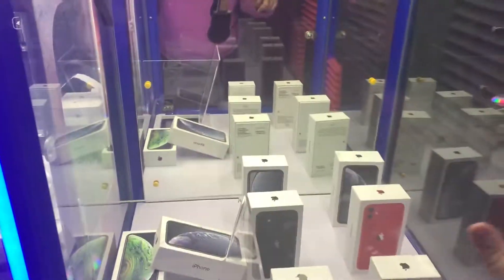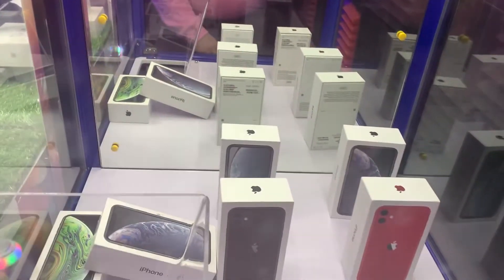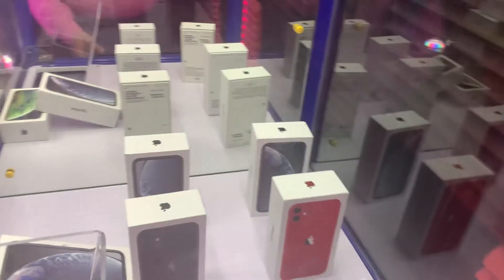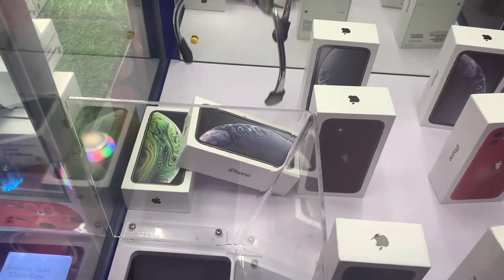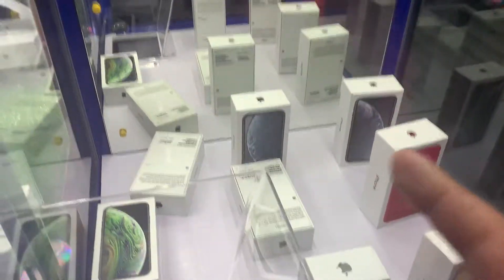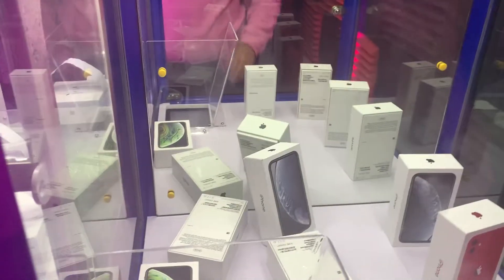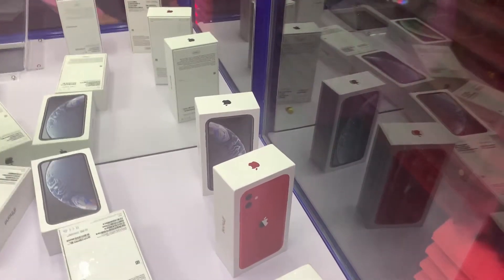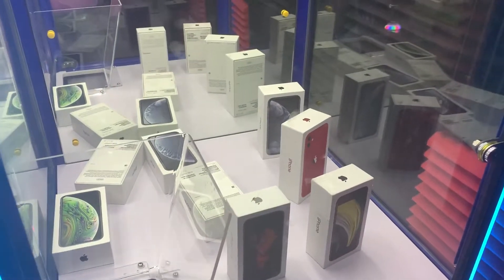Playing The SECRET iPhone Claw Machine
Today At The Arcade I Played The SECRET iPhone Claw Machine

Squid Games Plush
Among Us Plush
Among Us Pop Its
Sonic Exe Plush

Ring Light
SD Card